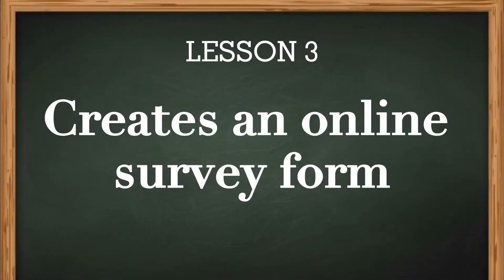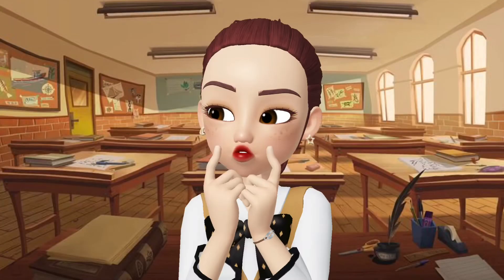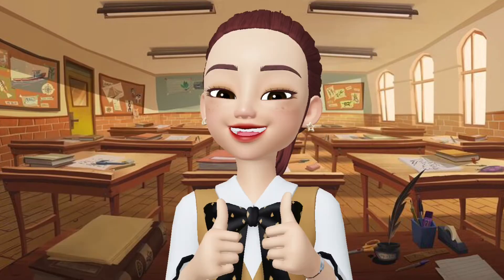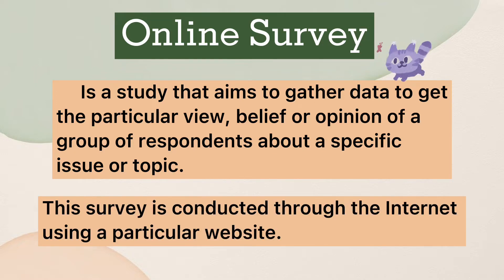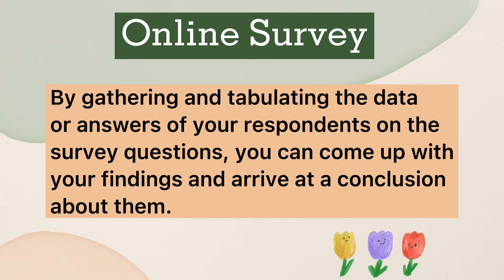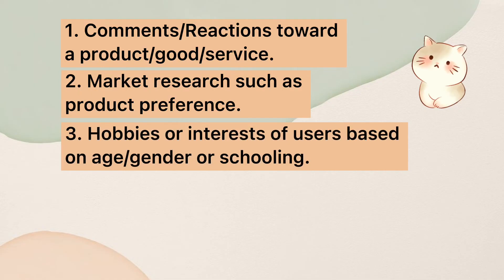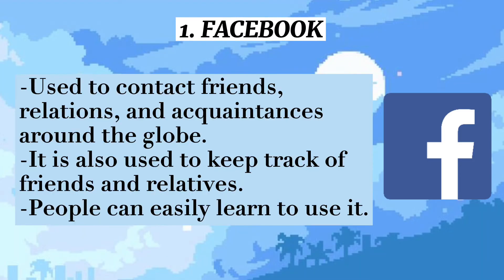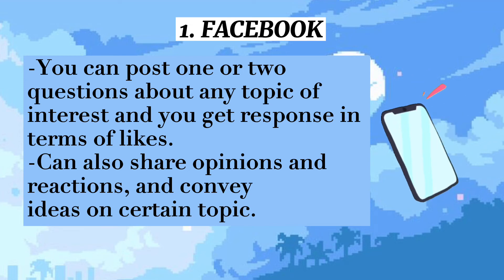TLE 6 First Quarter- Creates an Online Survey Form | Teacher Sinag